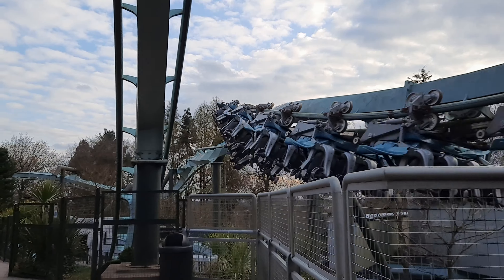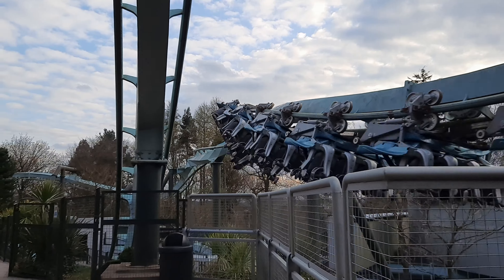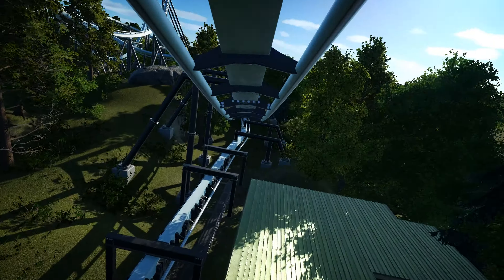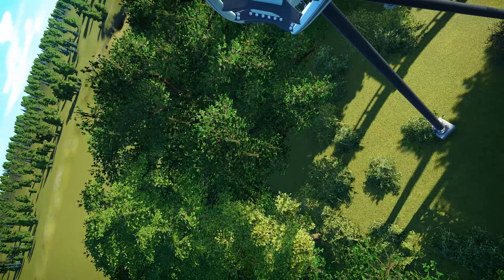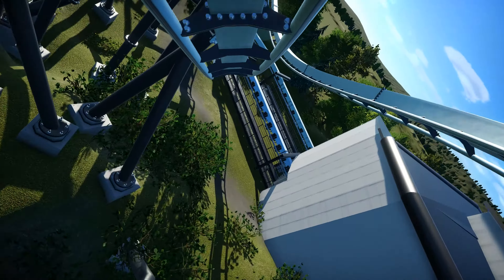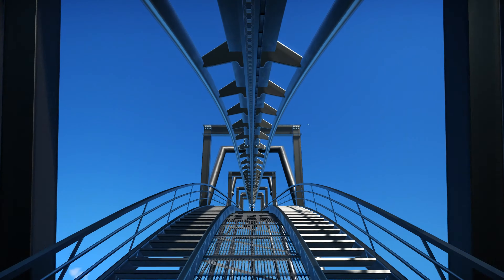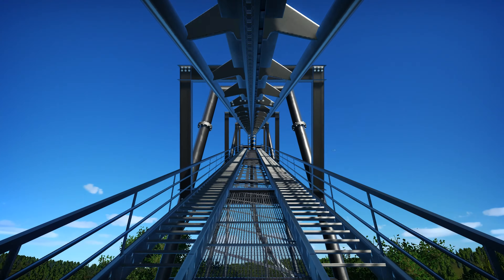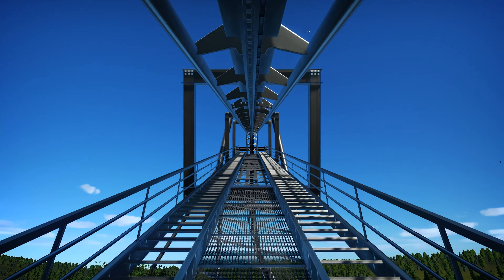I made Galactica at Alton Towers BETTER??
Alton Towers has many amazing rollercoasters, such as Thirteen, Wickerman, The Smiler and more! But imagine if these rides were bigger and better… way longer and packed in way more elements! In another addition to my already remade rides, I’ve decided to remake Galactica.. BUT BETTER! With 5 inversions, multiple airtime hills and a huge 120ft drop (totally below the trees). Enjoy this POV!